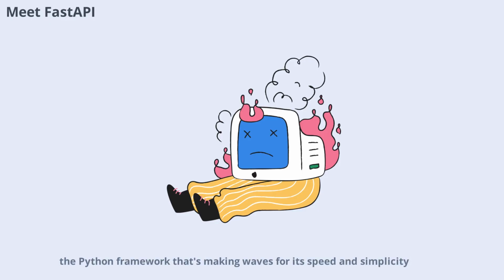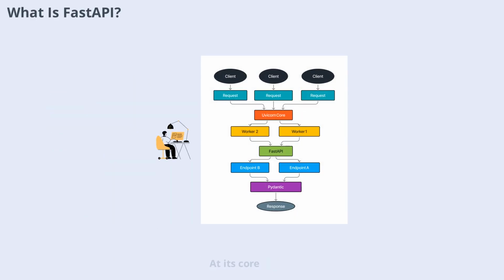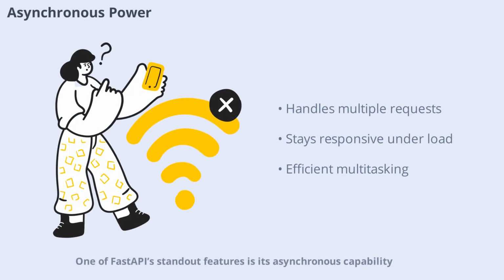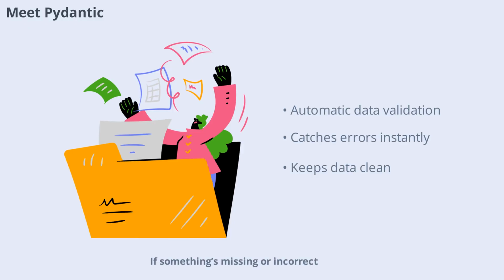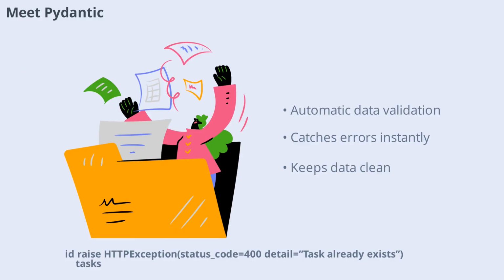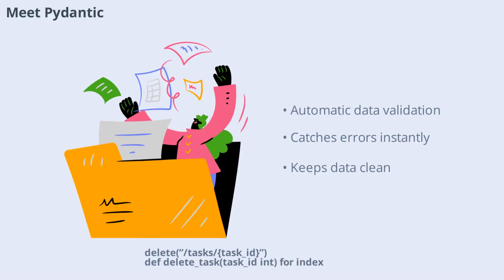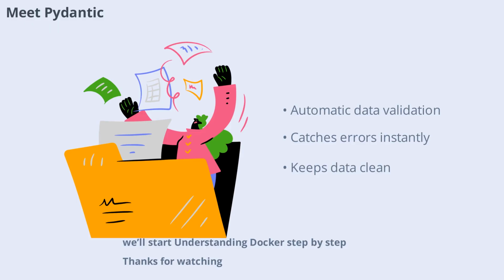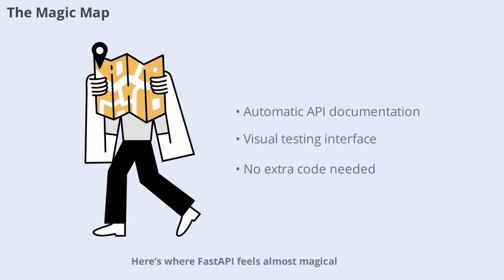Fastapi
This video bridges the gap between coding and deployment. Whether you are a beginner or looking to solidify your DevOps skills.
What you will learn:
1. FastAPI Setup: Creating a high-performance API with Python.